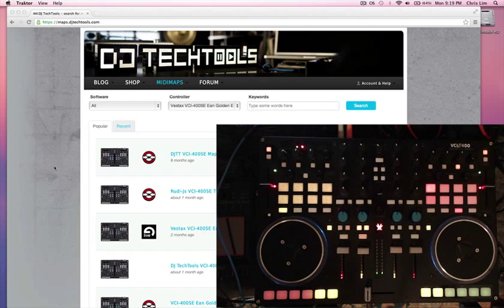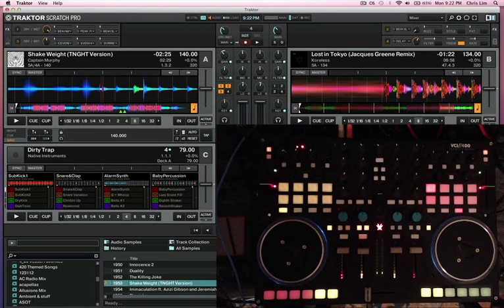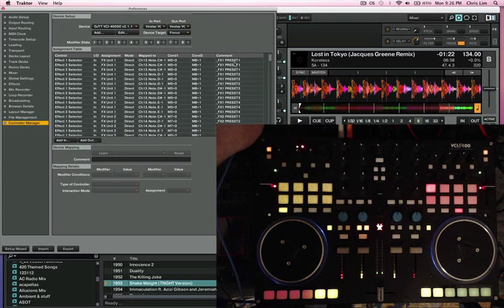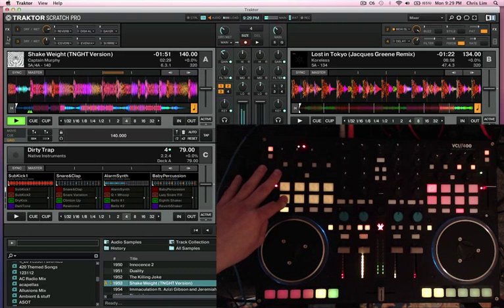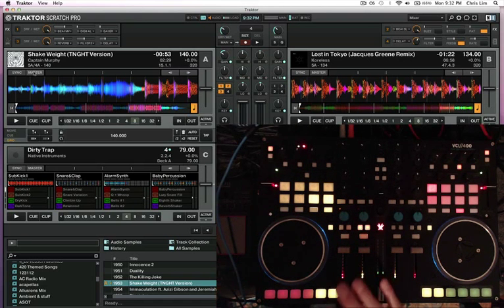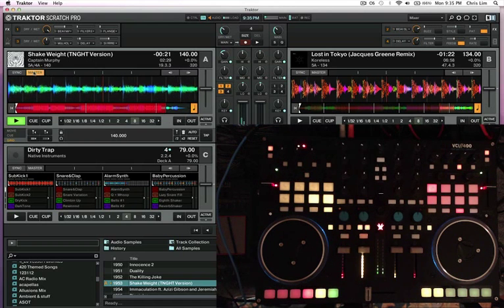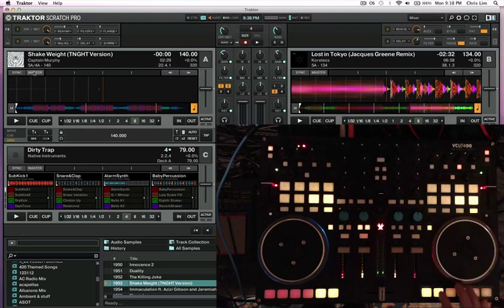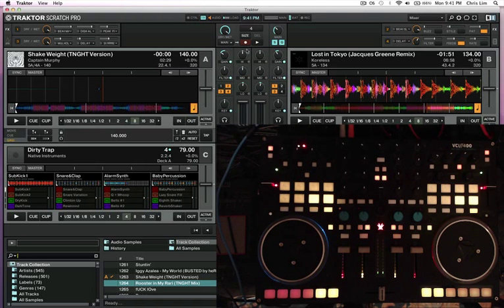DJ Techtools VCI400SE Flashflooder v2 Traktor Mapping Explanation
DJ Techtools VCI-400SE Traktor Pro v2 mapping explanation video by Flashflooder. This mapping requires the VCI-400SE v2 MIDI firmware (which is included in the mapping download zip with easy instructions).

If you're interested in the VCI-400SE, you can purchase one

FAQ: The mapping will not work with a regular VCI-400. You also cannot update the VCI-400SE v2 MIDI firmware onto a regular VCI-400.